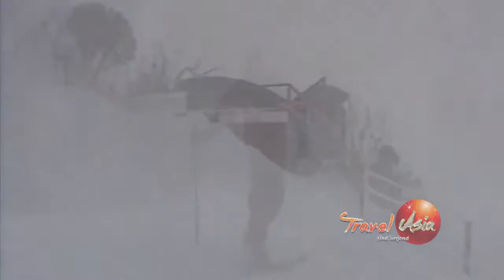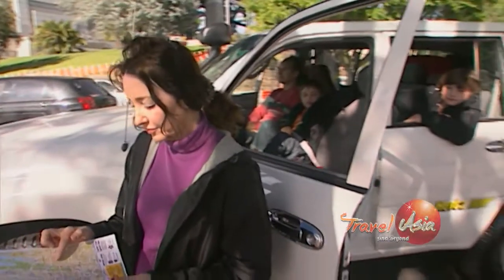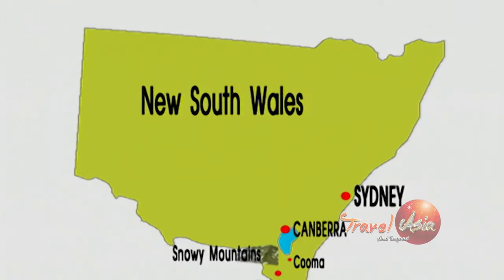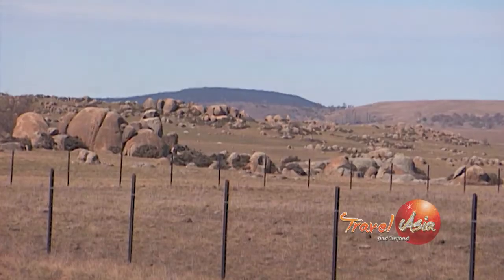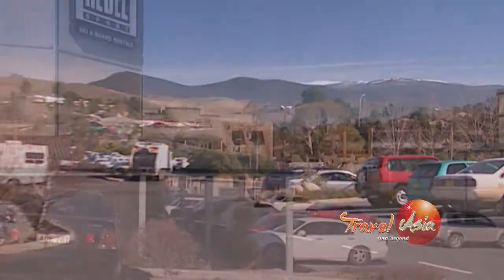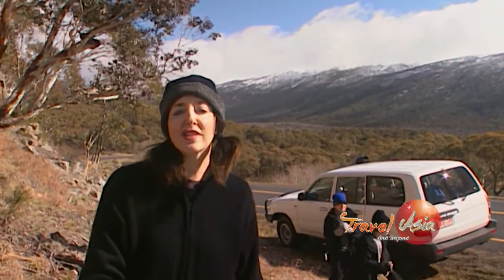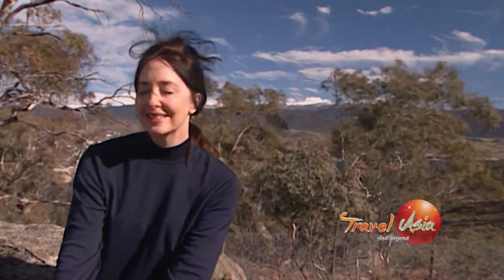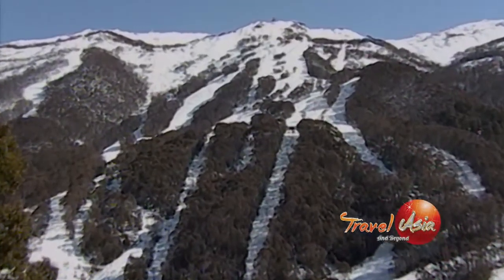Family car adventure to the Snowy Mountains of Australia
We rent a Hertz rental car in Sydney and drive to the Snowy Mountains. Driving a car in Australia is very easy. The signs are well marked and the driving conditions are placid.

A perfect holiday for the family!